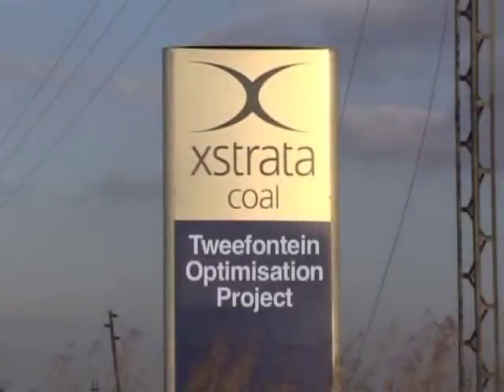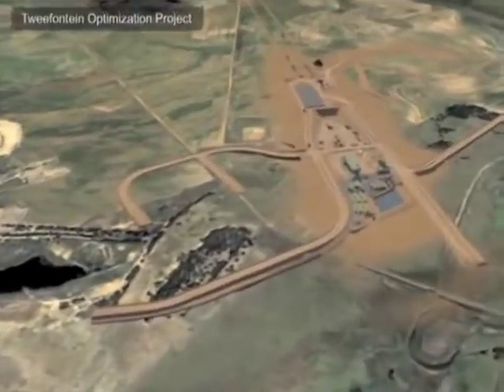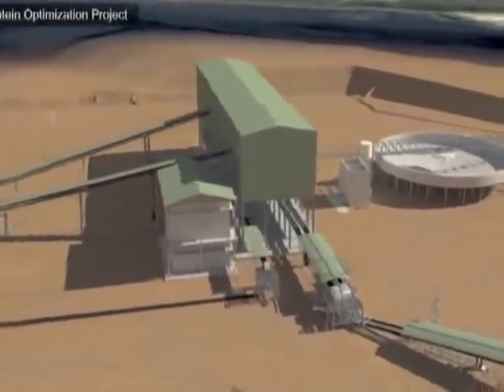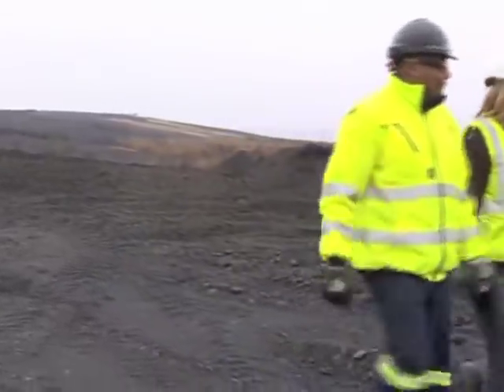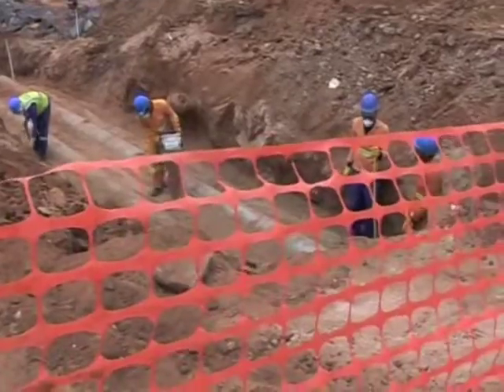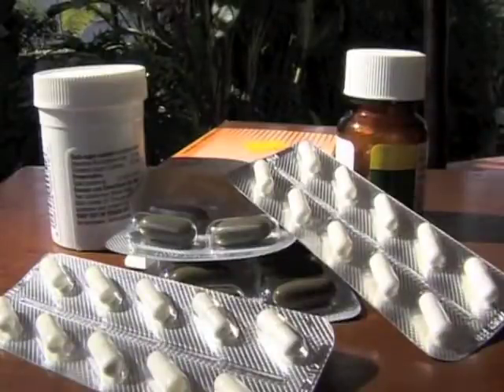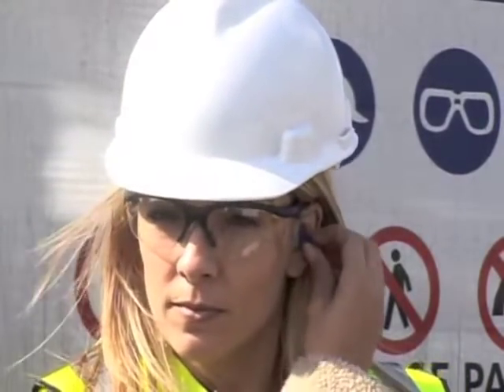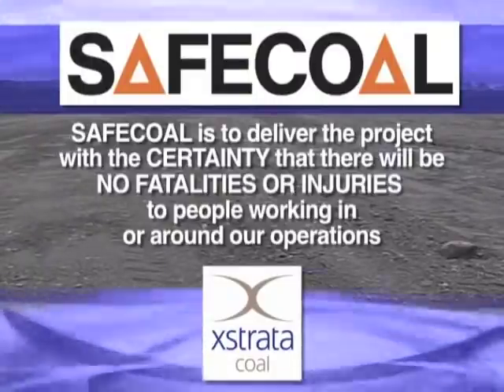XSTRATA COAL SOUTH AFRICA TWEEFONTEIN OPTIMISATION PROJECT (TOP) INDUCTION PART ONE OF TWO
Part One of the above Induction, please watch in conjunction with Part Two. Television production by Paul Tilsley and Competent Artistes